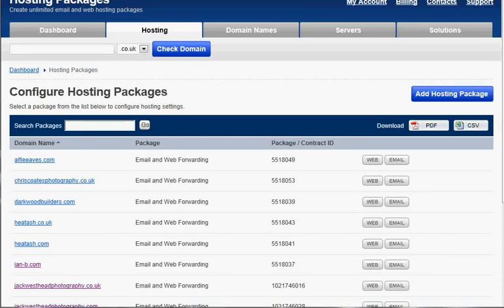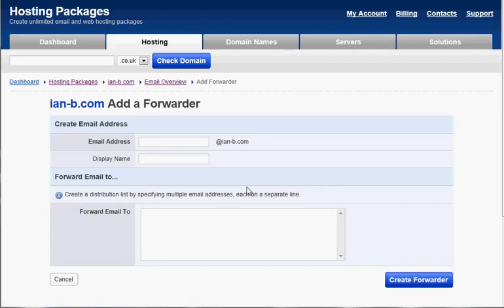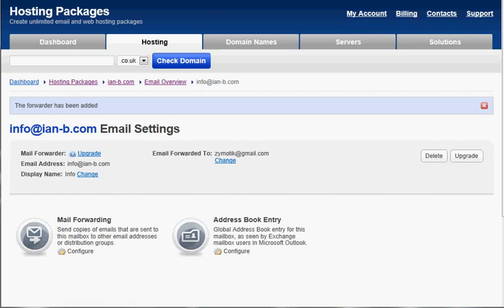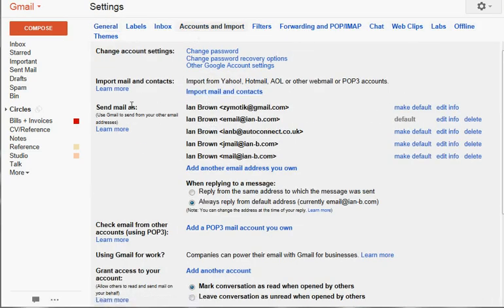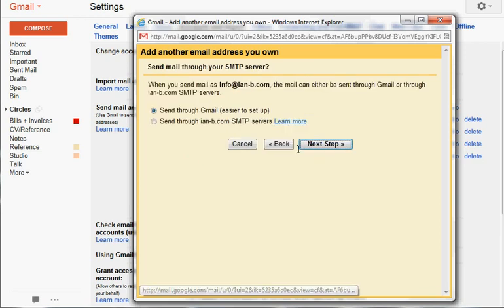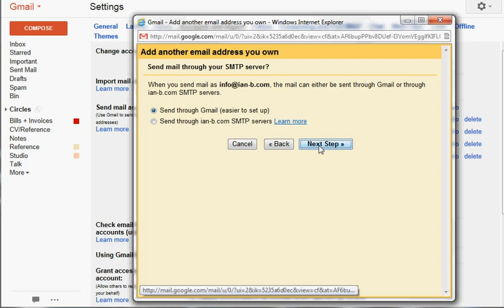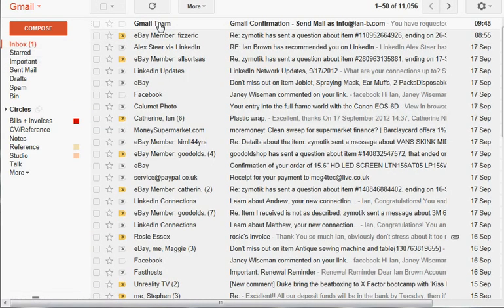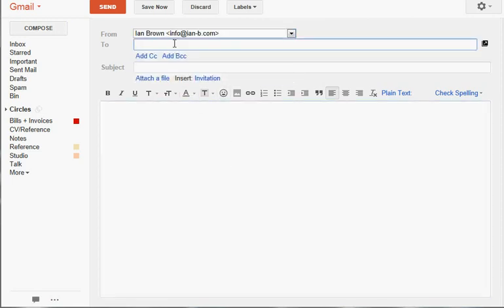How To: Link to Google Gmail Email Address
A short "how to" to demonstrate email forwarding to gmail and have gmail reply using the same address.

I am using to host the domain (£10 a year, free web and email forwarding) and gmail to host my email.